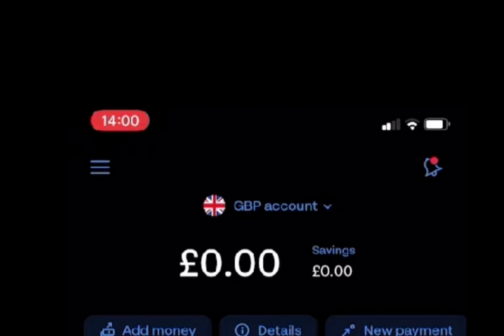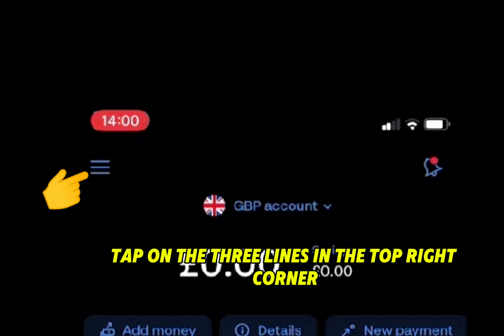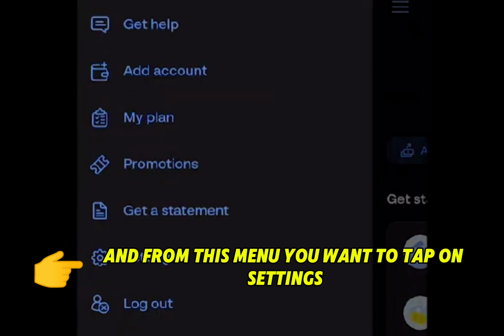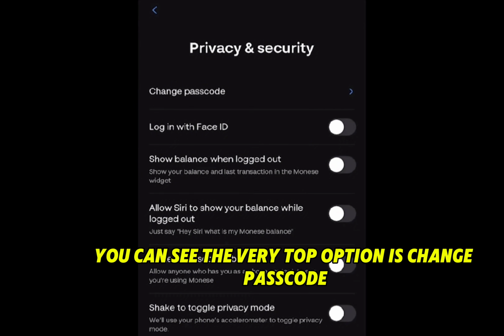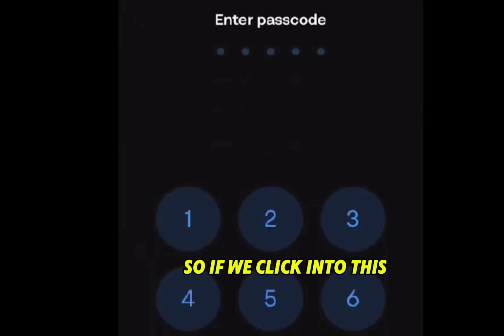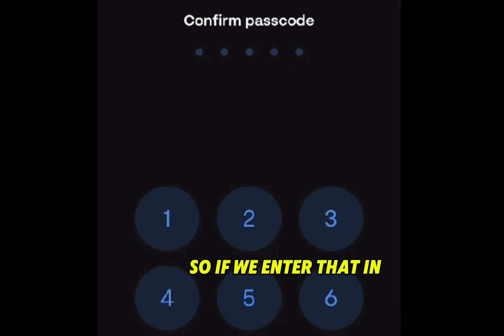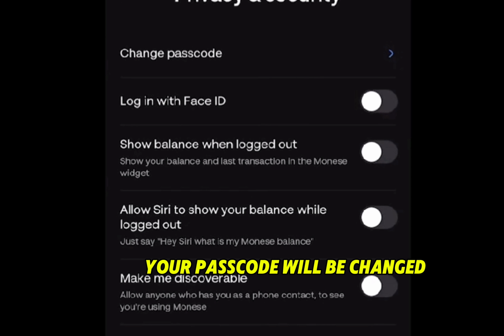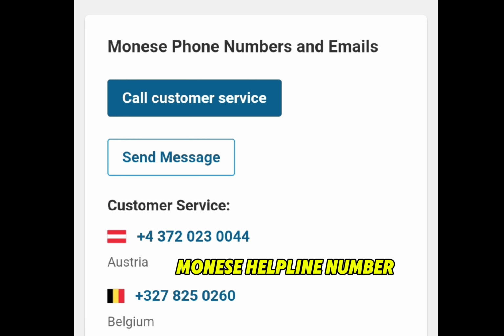How to change passcode on Monese I DOUBLE Z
Need to update your Monese app passcode for extra security? In this short tutorial, I’ll walk you through how to change your passcode step by step—perfect for users in the USA, UK, Canada, France & Europe.

✅ In this video:

Where to find the passcode settings in the Monese app

Step-by-step passcode change process

Verifying with biometrics or SMS

Tips to create a strong, memorable passcode